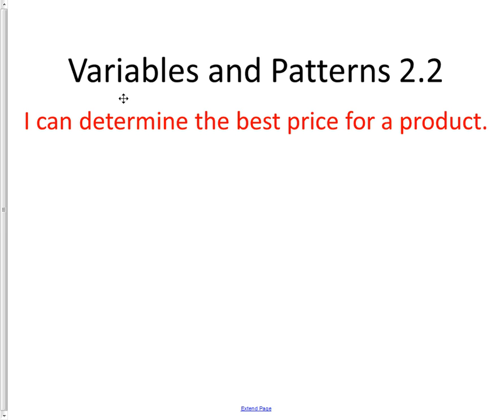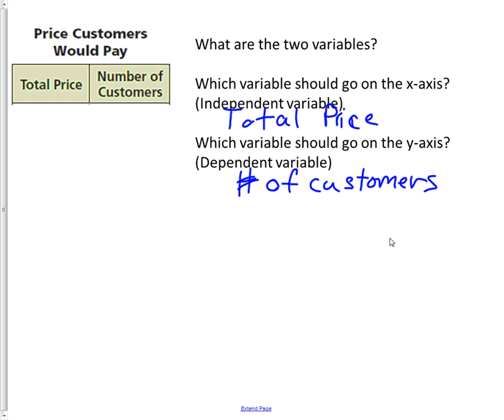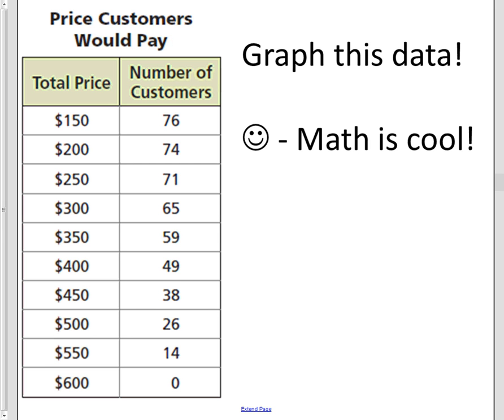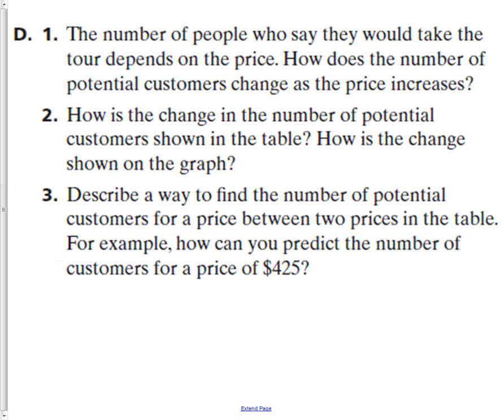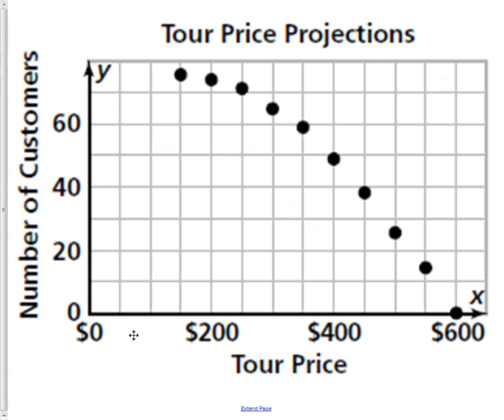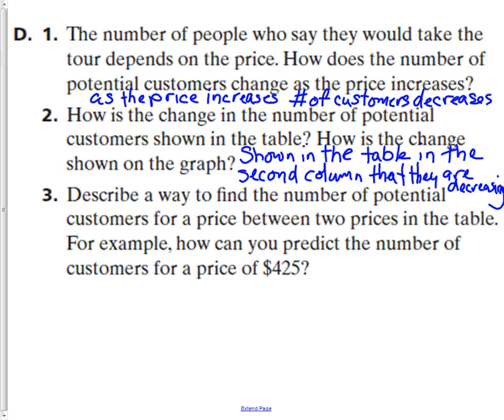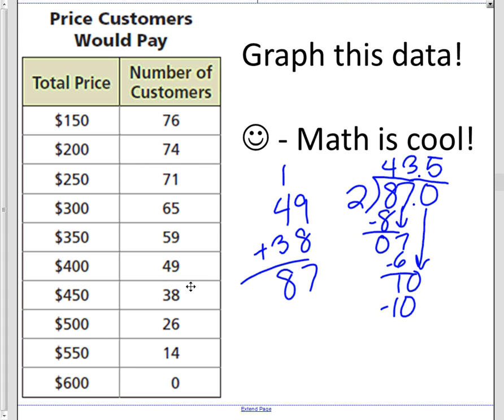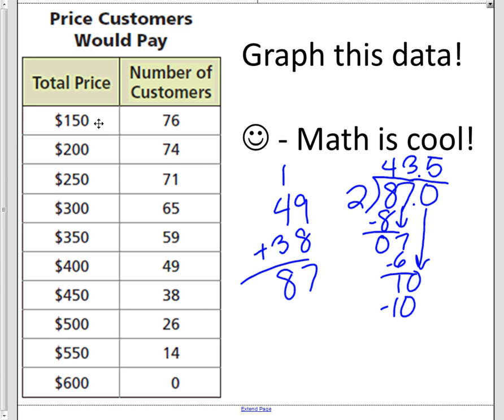V & P 2.2